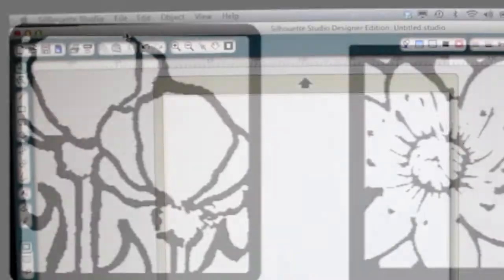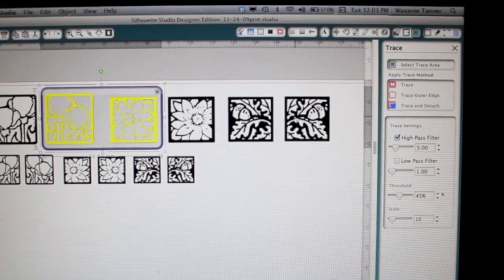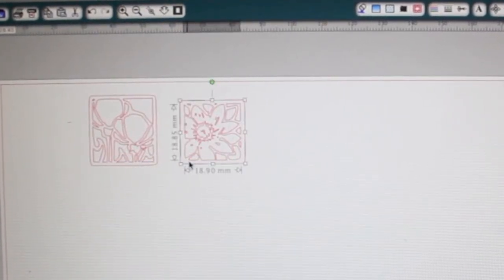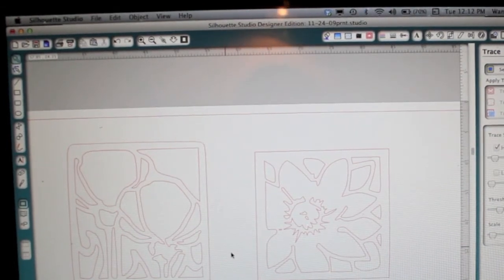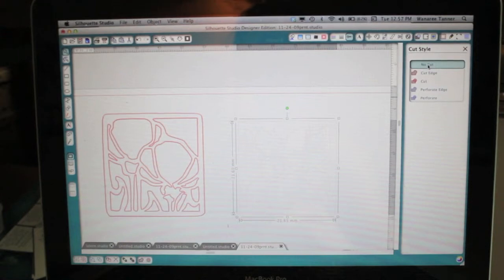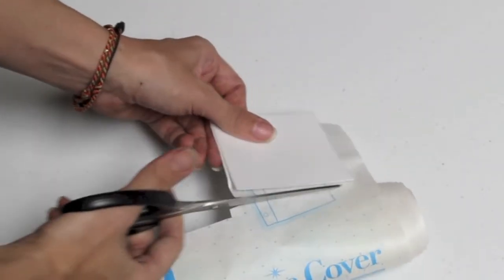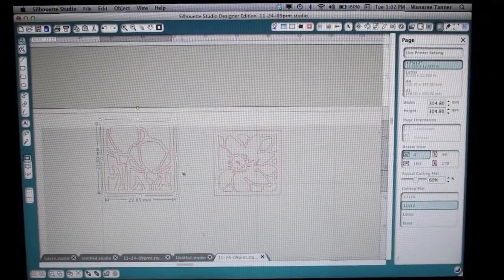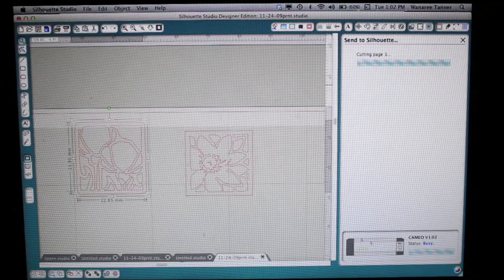Scratch-Foam® Textures with a Silhouette Cameo®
Wanaree Tanner demonstrates how to use the Silhouette Cameo® electronic cutting machine to create low and high relief textures in soft sided styrofoam printing board (also known as Scratch-Foam®) Also covers how to import JPGs into the design program and convert them into cutting paths.